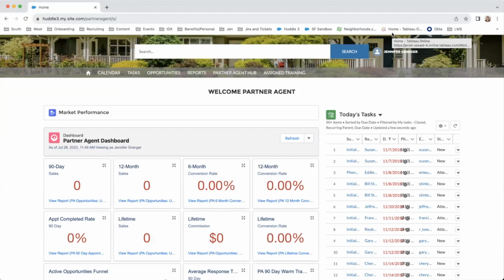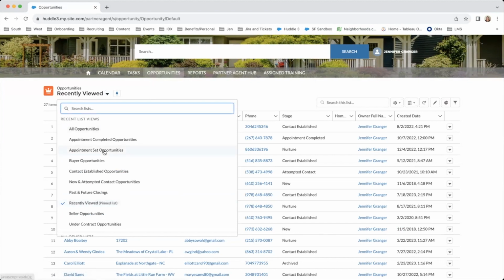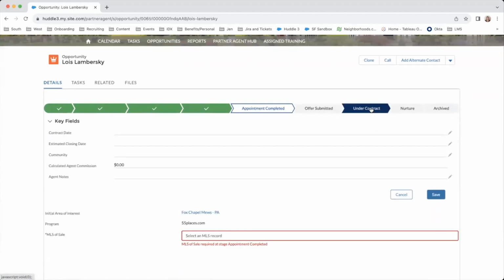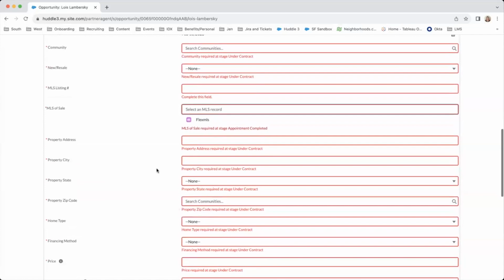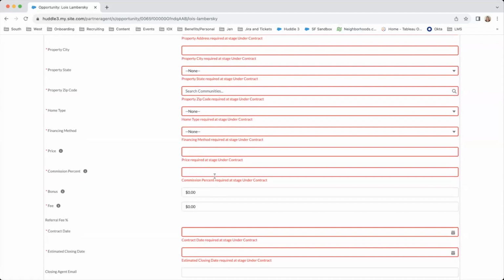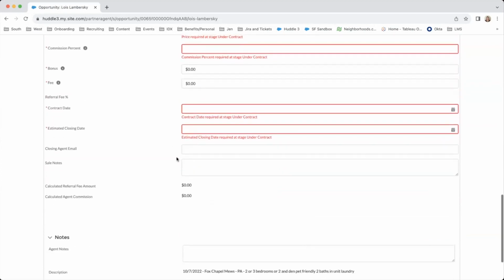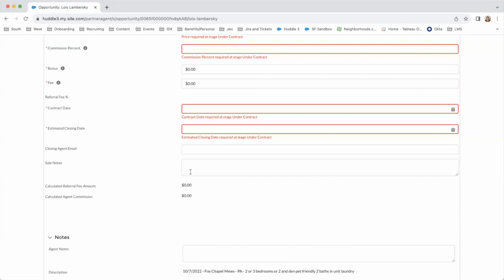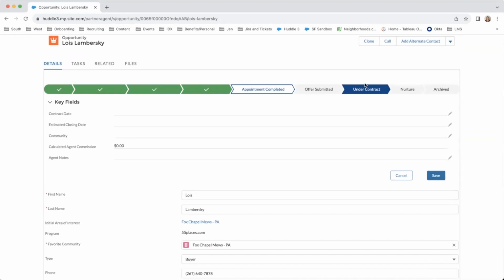Moving an Opportunity to Under Contract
Watch this video to learn how to move an Opportunity to the Under Contract stage.